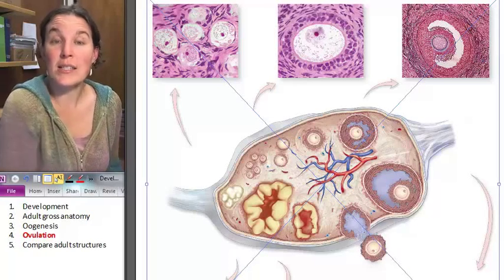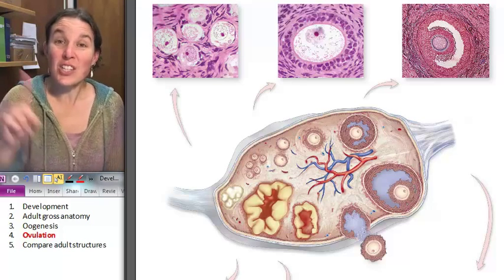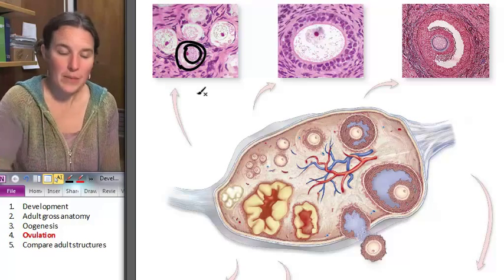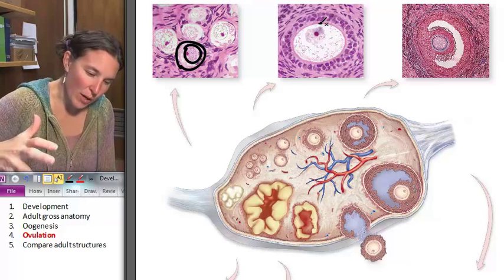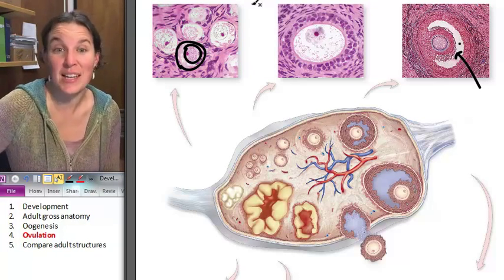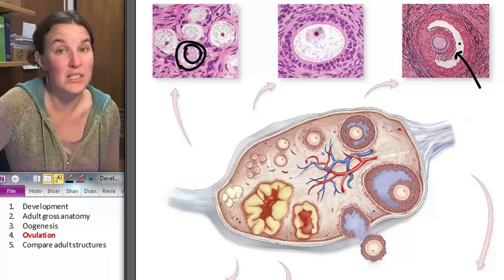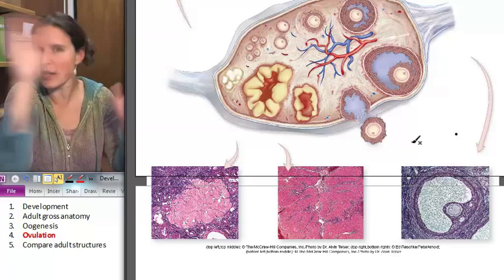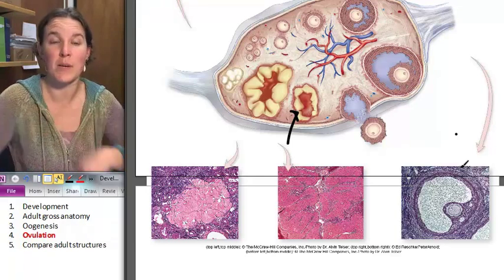Ovulation (Female Reproductive System) ☆ Human Anatomy Course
) Learn more about Ovulation (Female Reproductive System). This human anatomy lecture has been made by Wendy Riggs, for the College of the Redwoods.

"Ovulation is the event of de Graaf's follicles rupturing and releasing secondary oocyte ovarian cells. It is the phase of a female's menstrual cycle when an egg (ovule) is released from the ovaries.[1] After ovulation, during the luteal phase, the egg will be available to be fertilized by sperm. Concomitantly, the uterine lining (endometrium) is thickened to be able to receive a fertilized egg. If no conception occurs, the uterine lining as well as blood will be shed during menstruation."